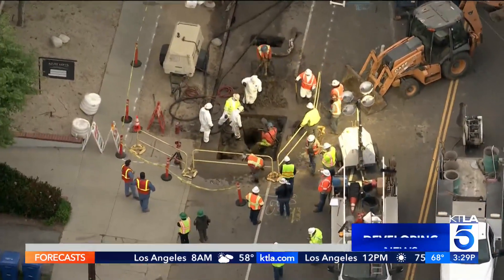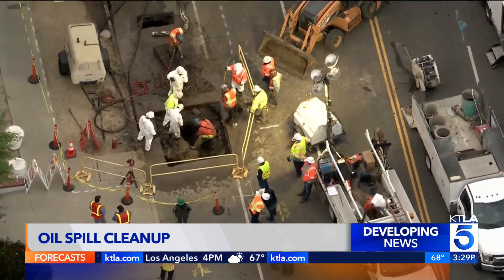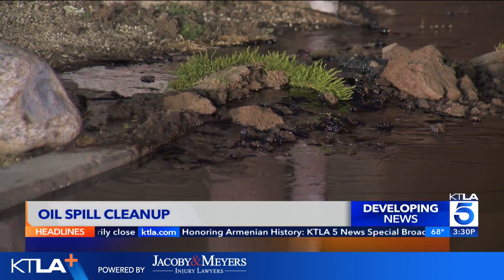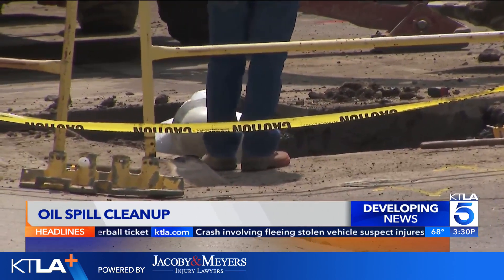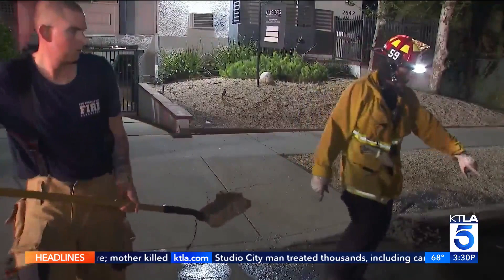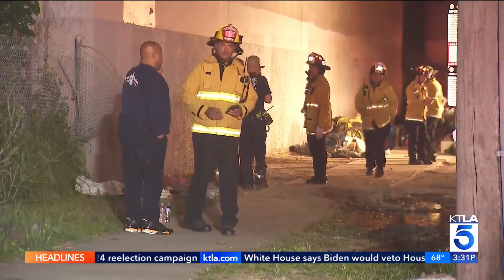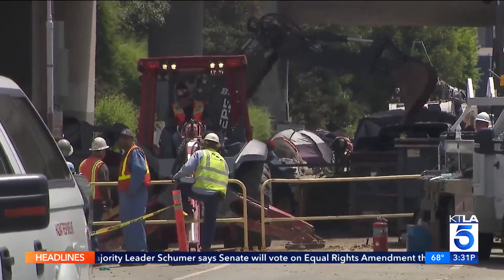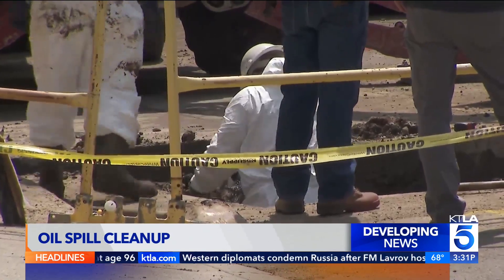Seeping oil halted in Rancho Park; investigation underway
Both directions of Sepulveda Boulevard under the 10 Freeway and 405 interchanges in Rancho Park remained closed Tuesday while crews worked to contain oil that was coming out of the ground at a rate of 3-5 gallons a minute, authorities said.
KTLA 5's Lauren Lyster reports. (April 25, 2023)